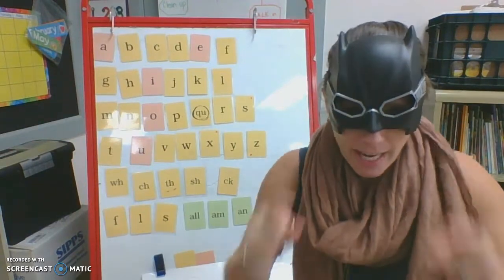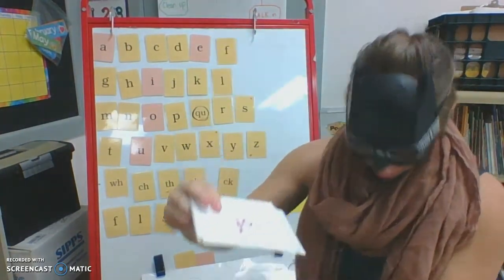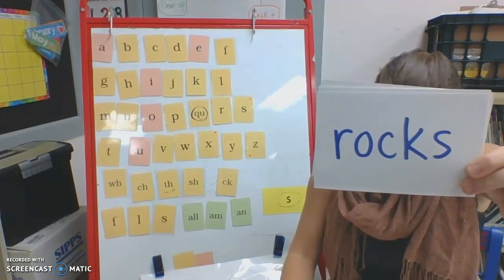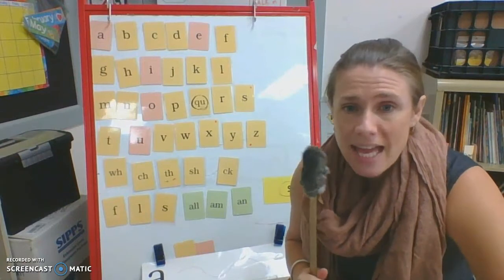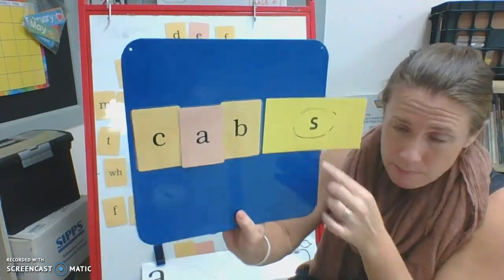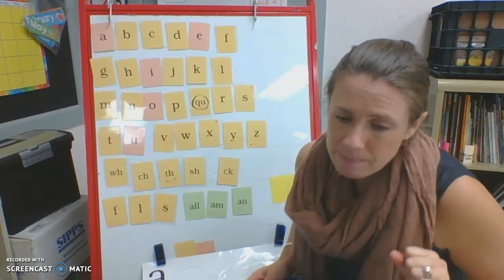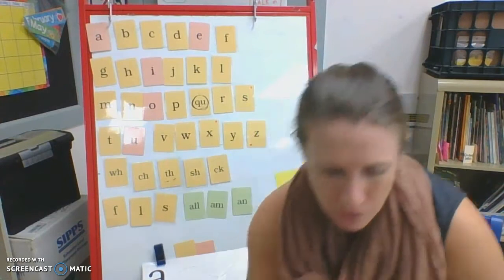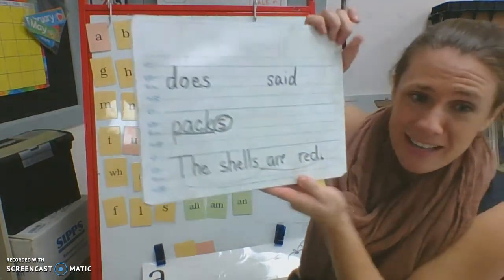6-1-2 (FUN 1)